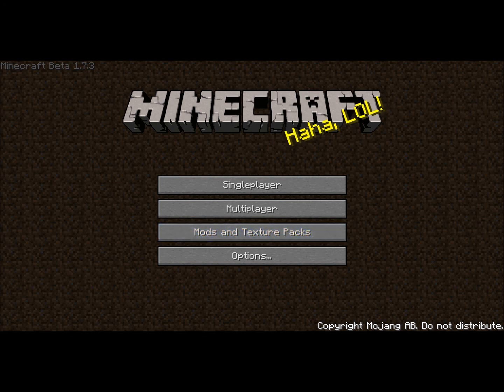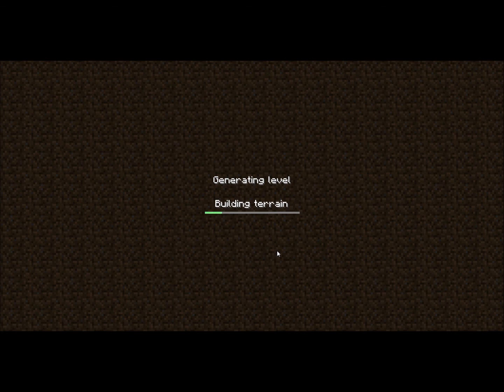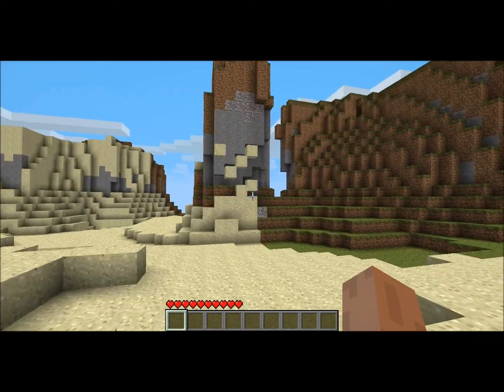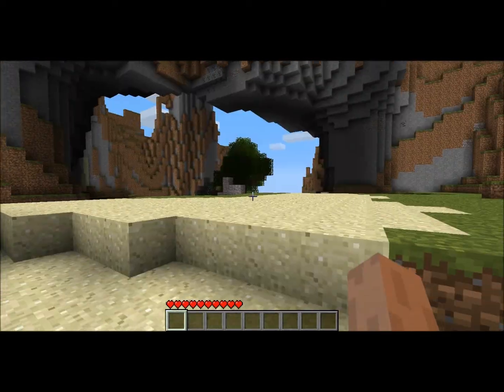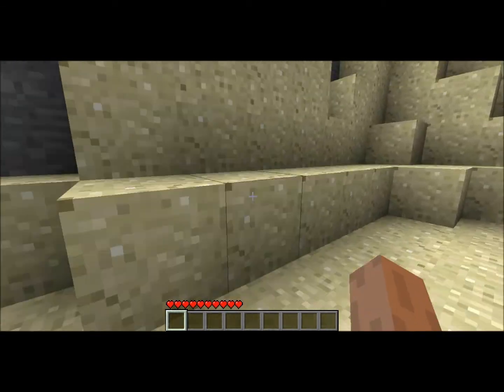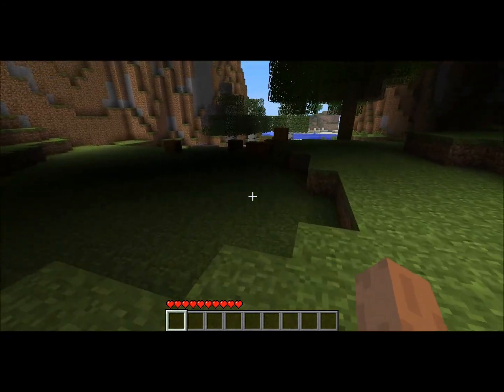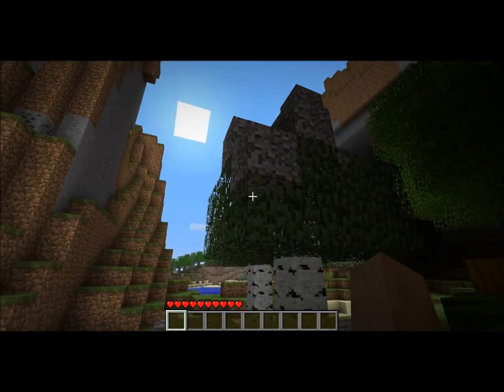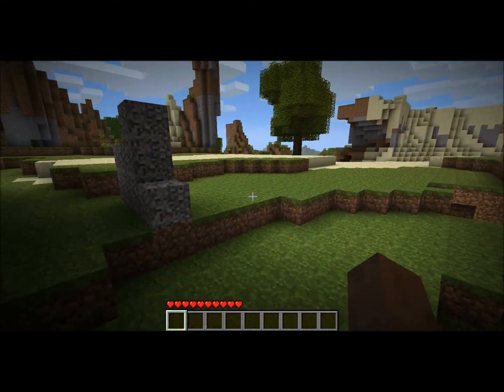-Minecraft Seeds- Episode 8 - Marco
In this shorter episode I show you a cool seed called Marco.
Some tall mountains and a huge archway.

In this series, I will be showing different epic/cool/funny world seeds that I discover. In future Minecraft series, I will be showing surival, creations, custom maps, and other things I can think of.